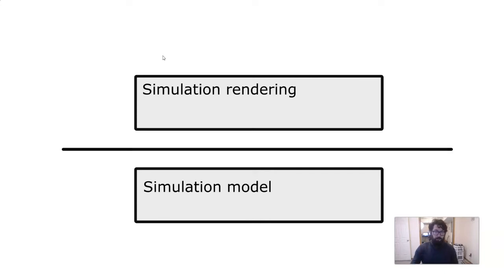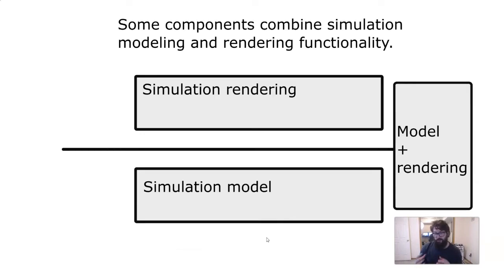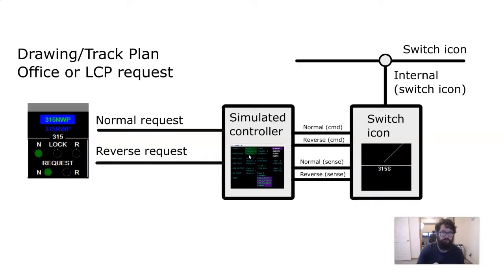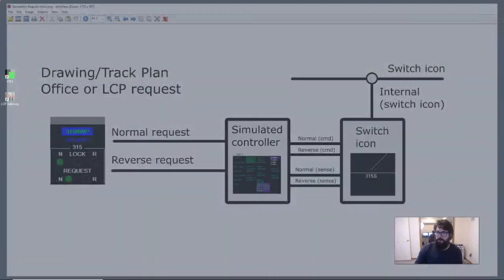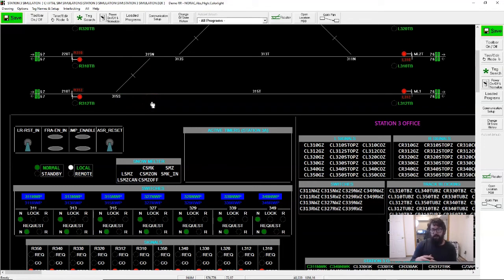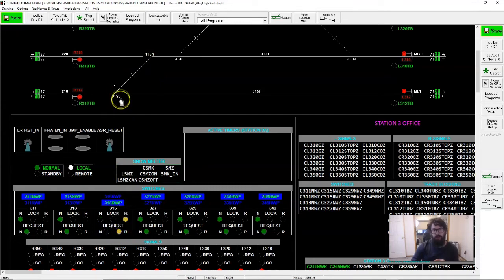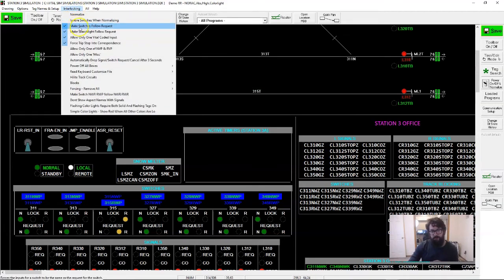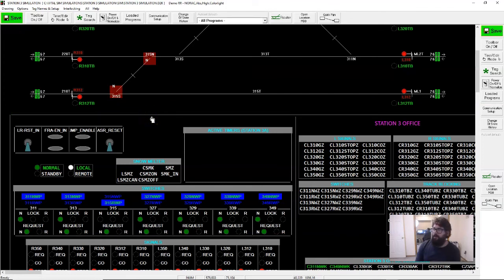Simulation Model and Rendering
This video introduces the concept of simulation model and rendering, and walks through an example in our Vital-Sim software to discuss the boundary between simulation and rendering.